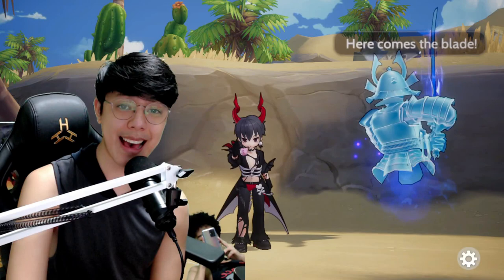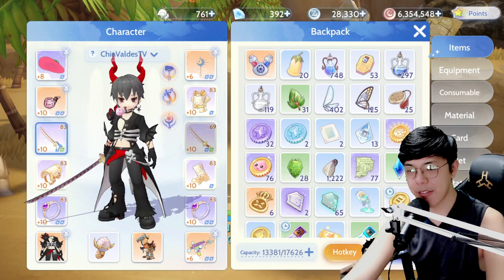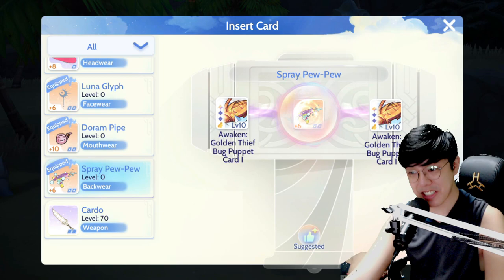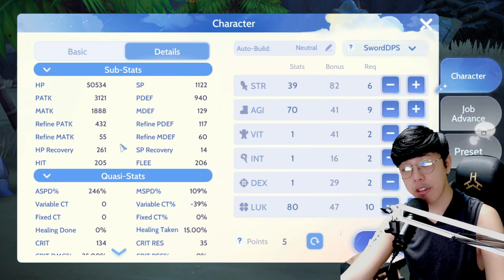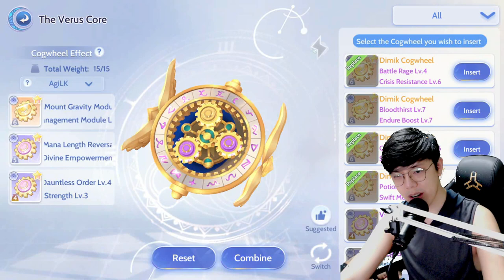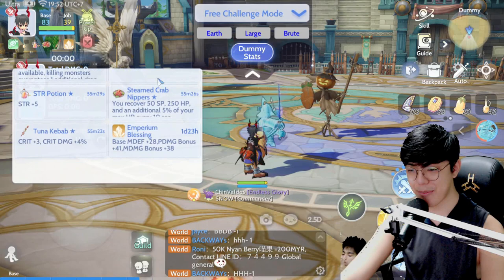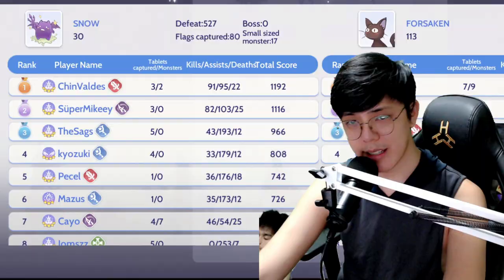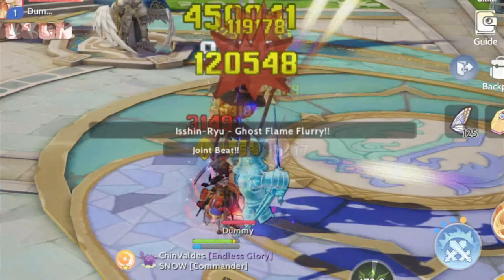Ragnarok Origin Global Agi Lord Knight Build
My current AGI LK build before I switch to Paladin end of June.

00:00 Intro
0:13 Equipment
2:15 Stats
2:53 Skills
3:35 Feathers
3:45 Verus Cores
4:03 Sigils
4:22 DPS Showcase
5:27 Thoughts and Insights

More content on:
Facebook.com/ChinValdesTV
TikTok.com/@ChinValdes